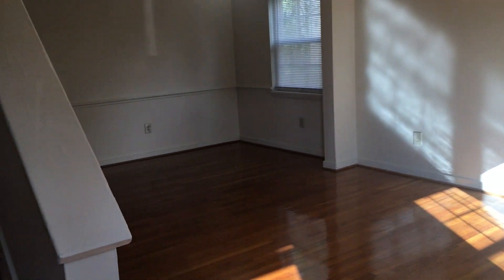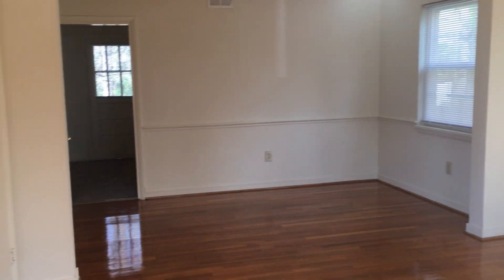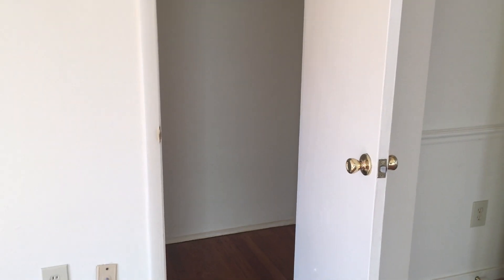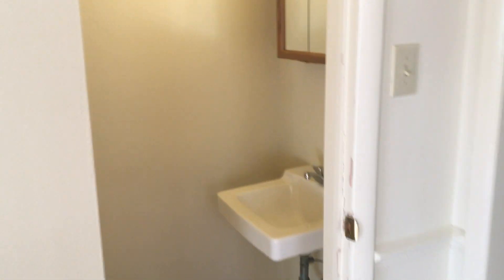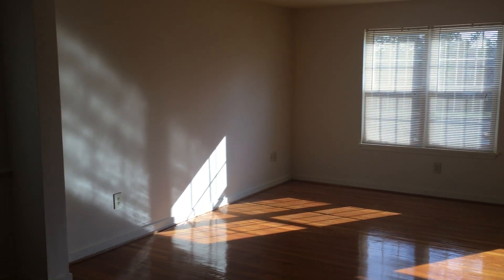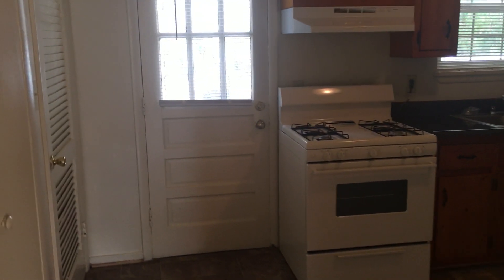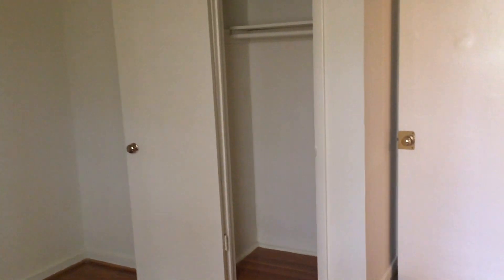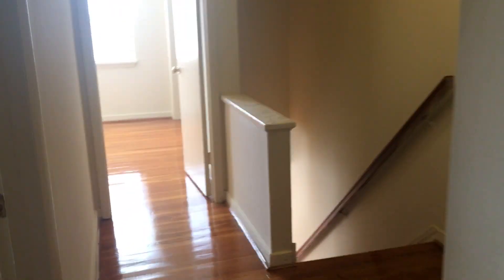Landmark at Tuckahoe The Tuckahoe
We're excited to show you around The Tuckahoe, a 3 bedroom 1.5 bathroom 1010sf floor plan.

Once you've seen the video, feel free to check out our for photos, floor plans, and to apply. We look forward to helping you find your new home!